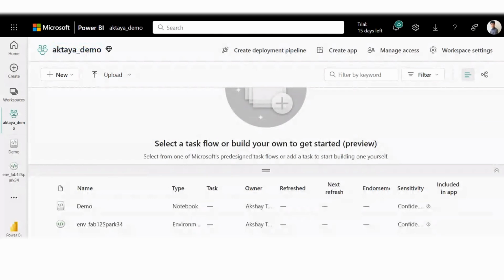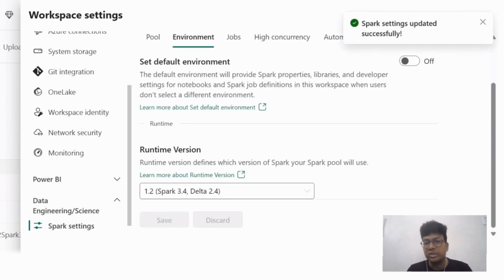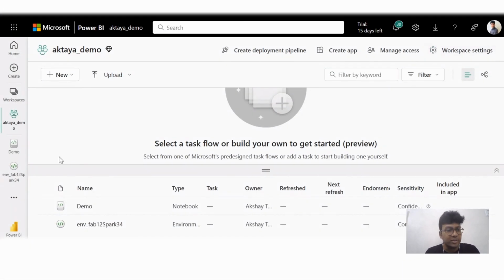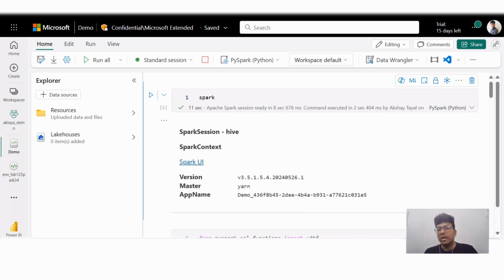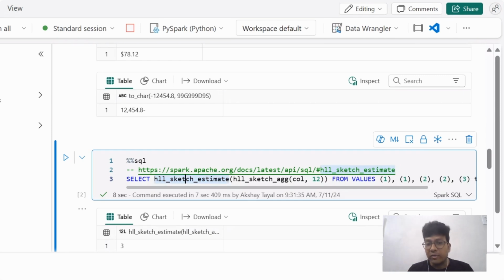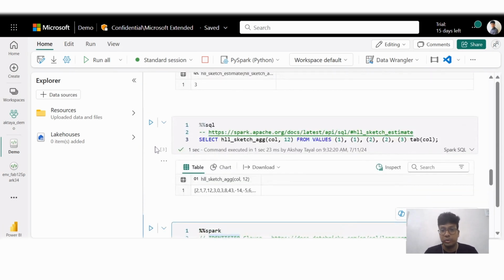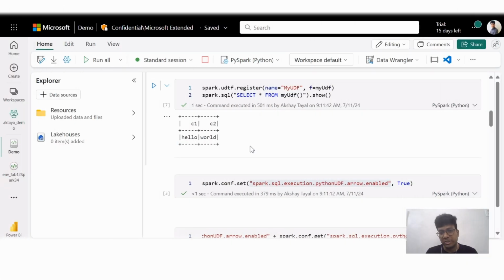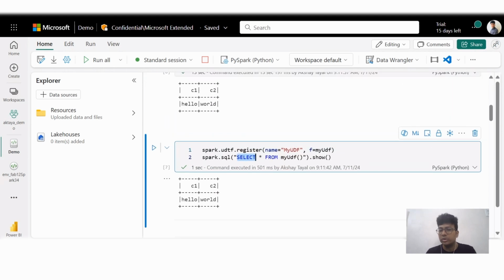Apache Spark Runtimes in Microsoft Fabric – Runtime 1.3 based on Apache Spark 3.5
Microsoft Fabric Runtime is an Azure-integrated platform based on Apache Spark that enables the execution and management of data engineering and data science experiences. It combines key components from both internal and open-source sources, providing customers with a comprehensive solution. For simplicity, we refer to Microsoft Fabric Runtime powered by Apache Spark as Fabric Runtime.

Major components of Fabric Runtime:

Apache Spark - a powerful open-source distributed computing library that enables large-scale data processing and analytics tasks. Apache Spark provides a versatile and high-performance platform for data engineering and data science experiences.

Delta Lake - an open-source storage layer that brings ACID transactions and other data reliability features to Apache Spark. Integrated within Fabric Runtime, Delta Lake enhances data processing capabilities and ensures data consistency across multiple concurrent operations.

Default-level packages for Java/Scala, Python, and R - packages that support diverse programming languages and environments. These packages are automatically installed and configured, allowing developers to apply their preferred programming languages for data processing tasks.

🎙 Meet the Speakers:

👤 Guest Expert:  Akshay Tayal, Senior Software Engineer | Fabric Product Engineering